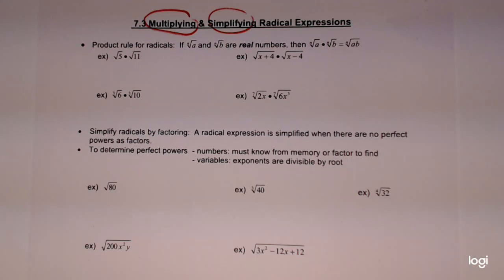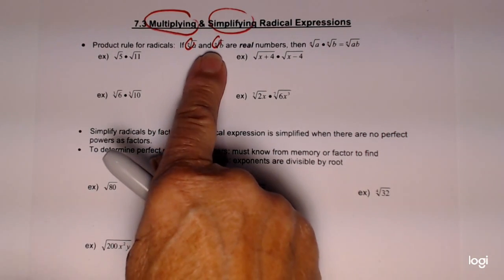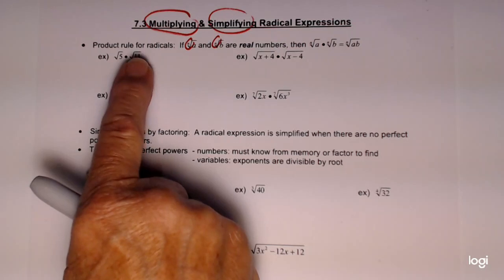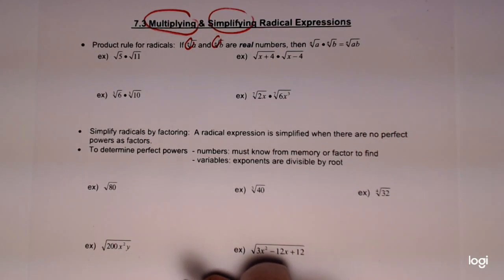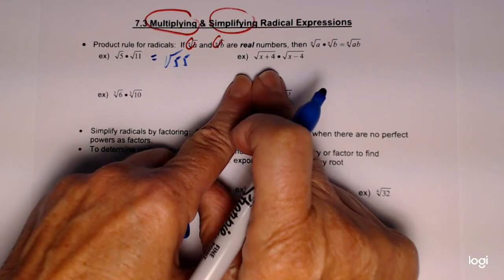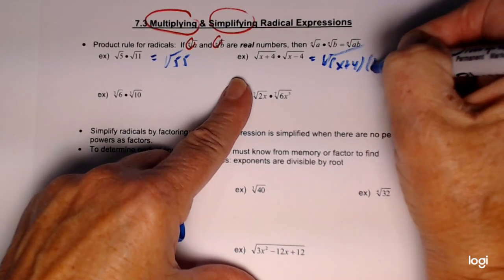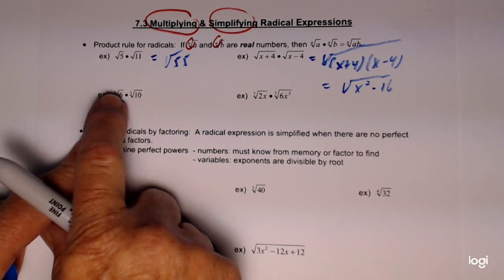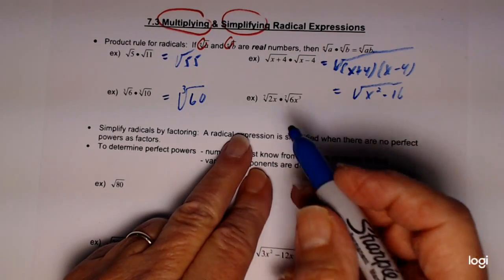Multiply Radical Expressions